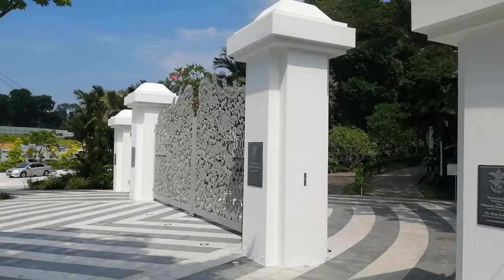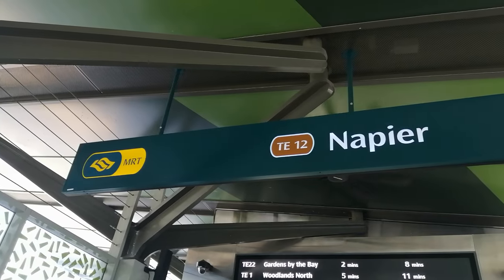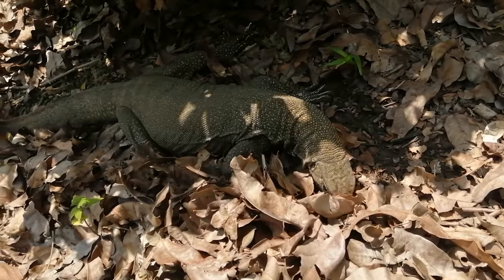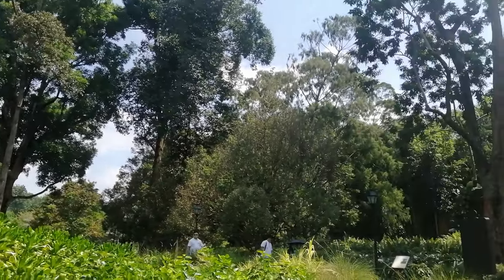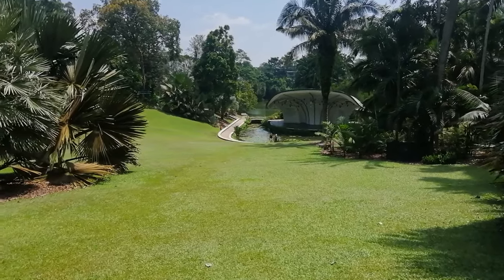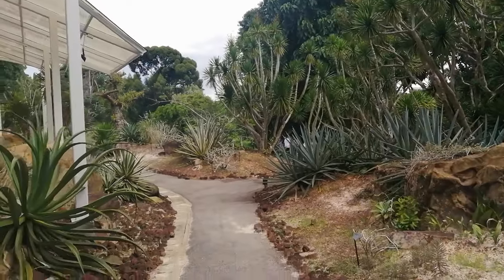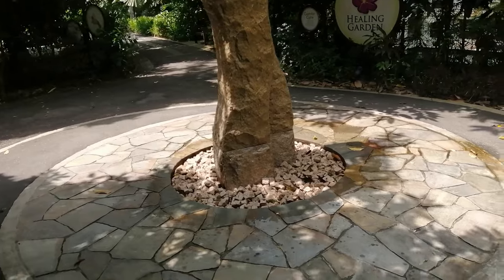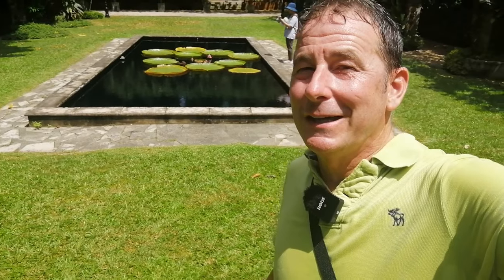Singapore Botanic Garden Walking Tour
Botanic Gardens Singapore, Botanical Gardens Singapore, Garden Tour Video, Jungle Garden Tour, Exotic Oriental Asian Garden Tour, UNESCO Heritage Site in Singapore, National Orchid Garden Singapore, Garden at 1 Cluny Rd, Singapore 259569,the Gardens is an important botanical institute, tropical rainforest garden, Botany Centre, SBG Heritage Museum & CDL Gallery, Swan Lake, Vanda Miss Joaquim, Ginger Garden, National Orchid Garden, The Learning Forest, Botanical Art Gallery, OCBC Arboretum, E J H Corner House, Evolution Garden, Fragrant Garden, Healing Garden, Palm Valley and Symphony Lake, Rain Forest, Eco-Garden and Eco-Lake, Ethnobotany Garden, Foliage Garden, Jacob Ballas Children's Garden, Seed Bank,

Singapore Tourist Attractions. Tourism in Singapore, Things to do in Singapore, Free Attractions in Singapore